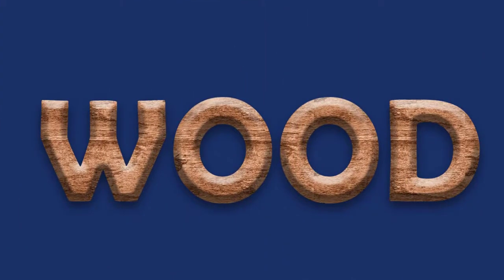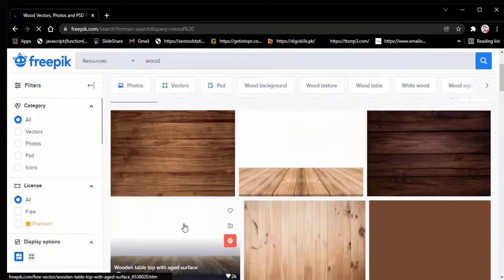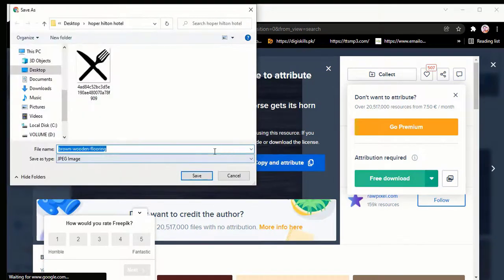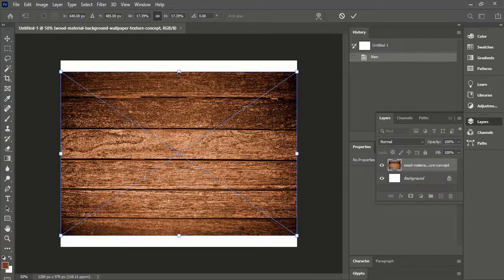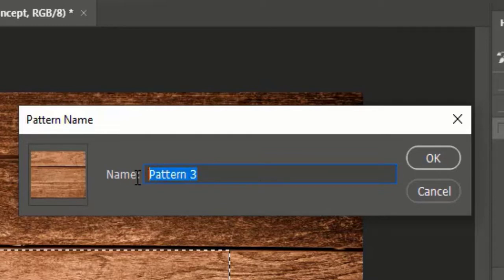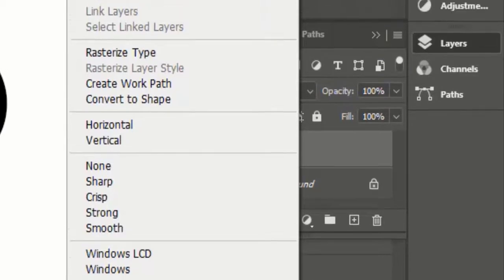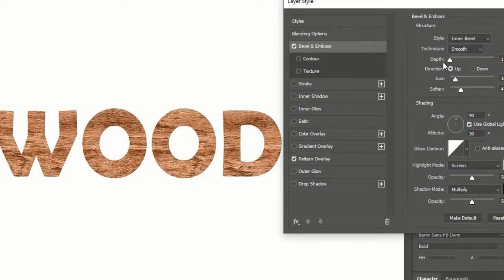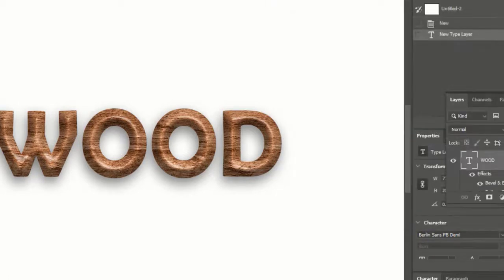Wooden Text effect photoshop tutorial | Let's design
Hello guys welcome to our first Adobe Photoshop for Beginners tutorial of "Wooden Text effect photoshop tutorial "  for this tutorial we used adobe photoshop cc 2022
and we used the pattern and blending option .